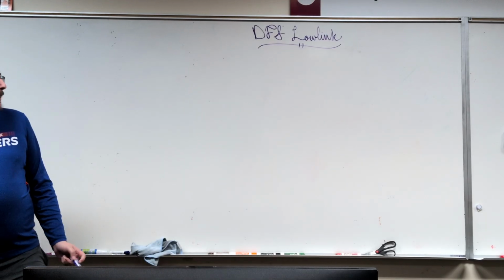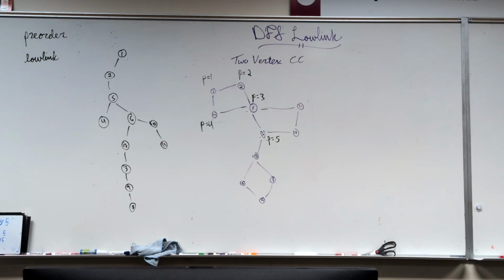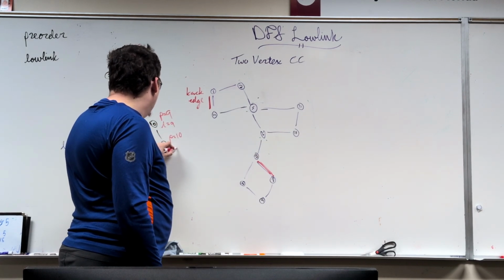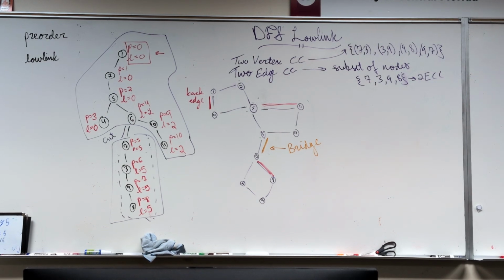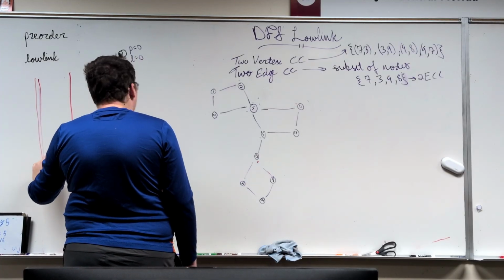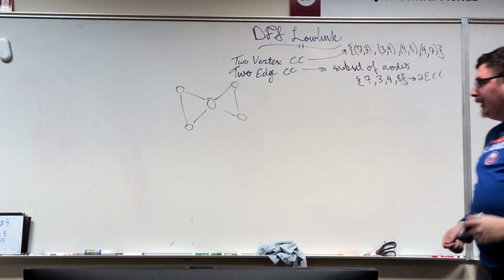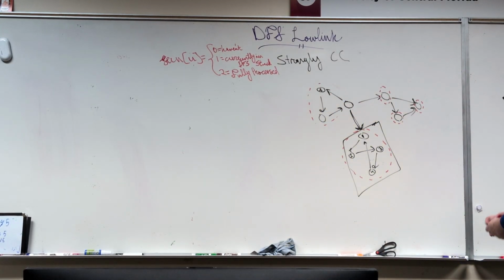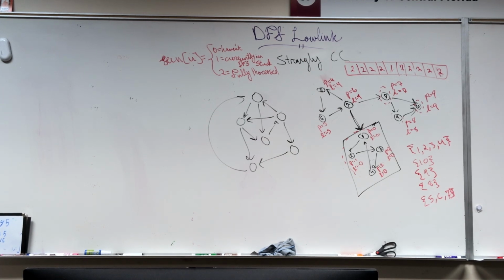DFS Lowlink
This lecture on Network Flow was given by Tyler Marks on 2/14/2026.